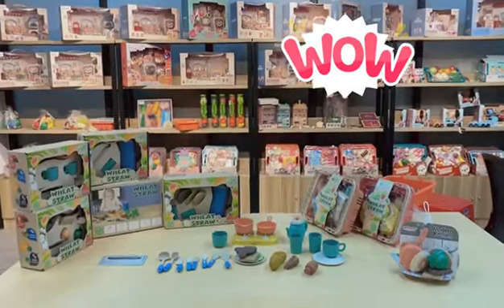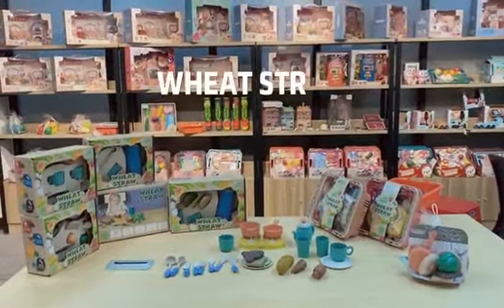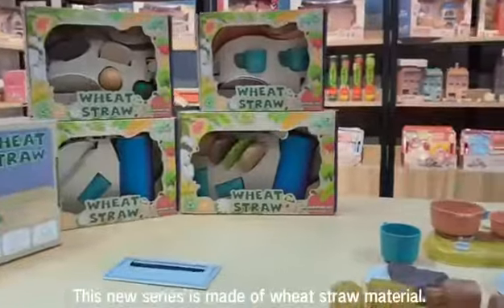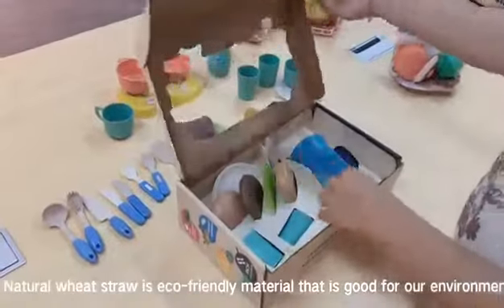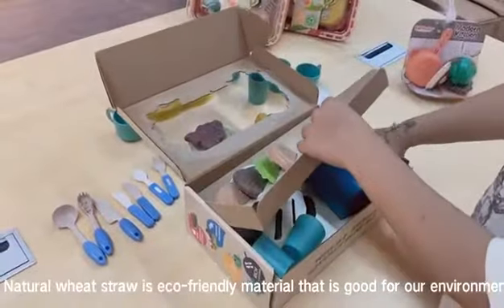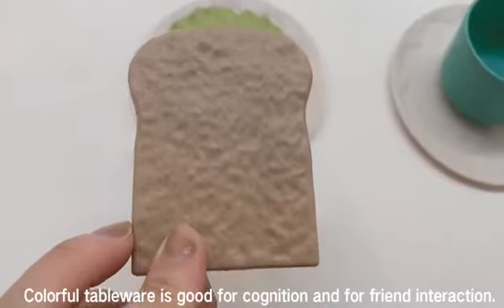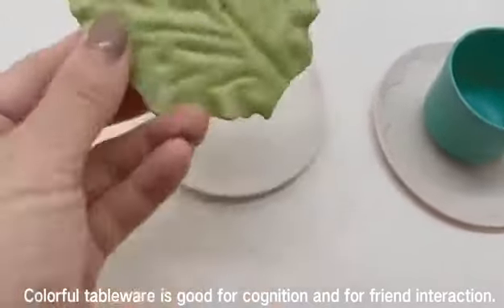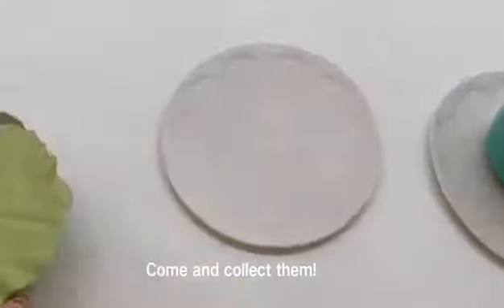Wheat Straw Plastic items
Environmental Protection - Use Less Fossil-oil-extracted Plastic. We have Bioplastic now for Toys!